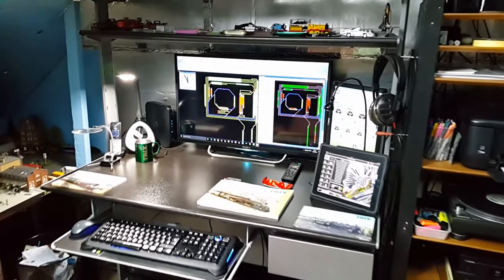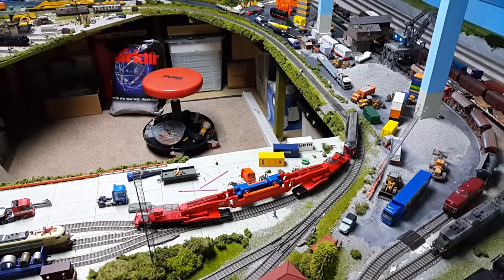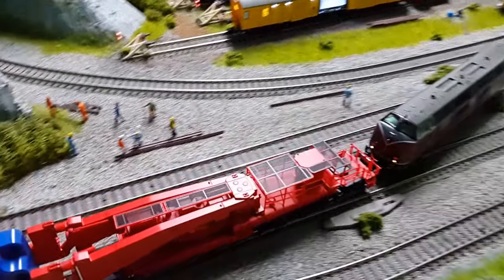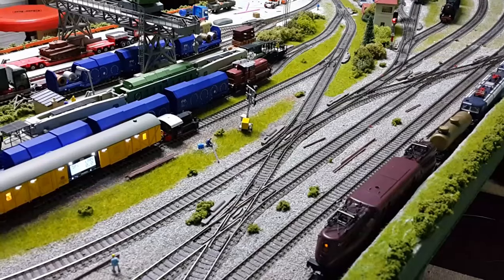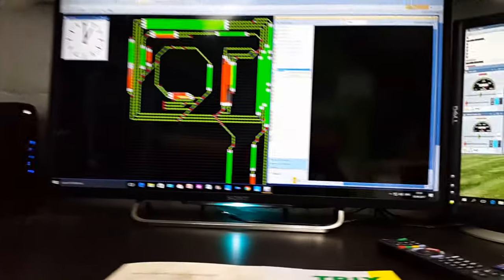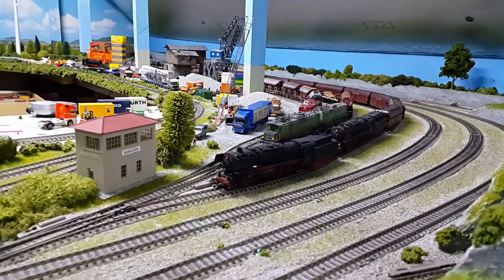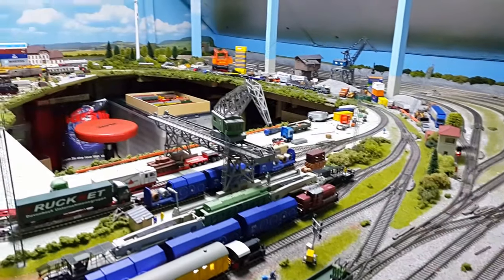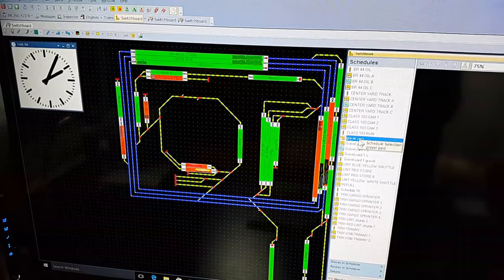Automation update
A look at where I am up to.